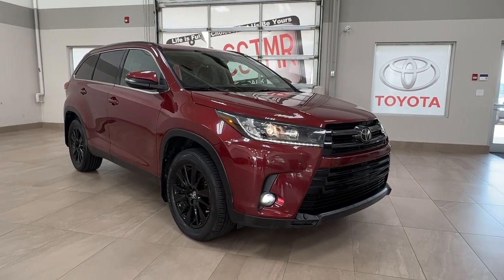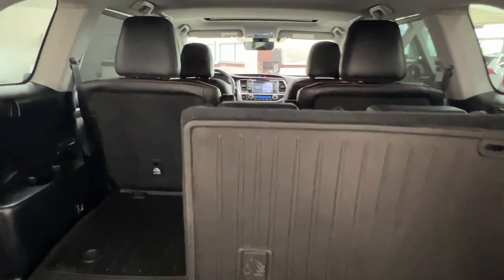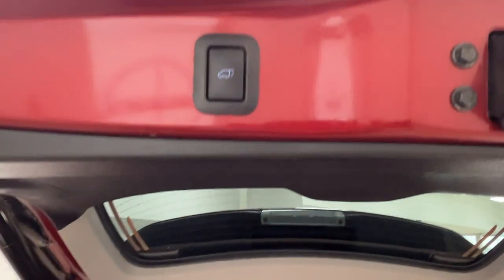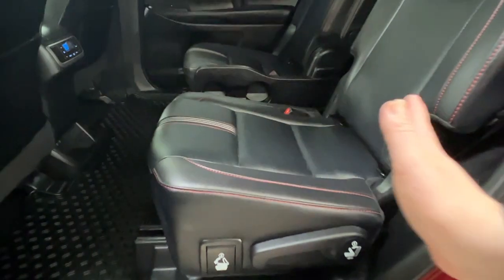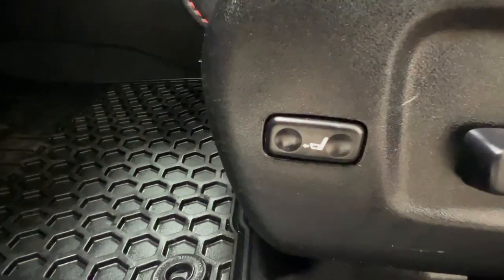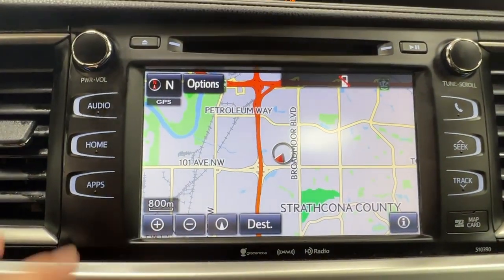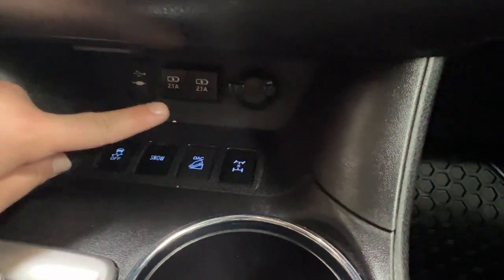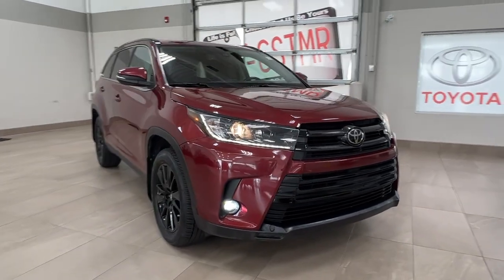2019 Toyota Highlander SE Tour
Many features include navigation, heated seats, back-up camera and so much more.

- Fog Lights
- Back-up Camera
- Navigation
- Heated Seats
- Third Row Seating
- Bluetooth Capability

Embrace the versatility and style of this 2019 Toyota Highlander SE. Equipped with fantastic features such as include navigation, heated seats, back-up camera to help you take on new adventures ahead. It is comfortable and convenient so you can finally enjoy everything Alberta has to offer.